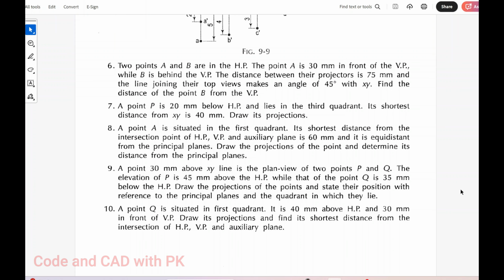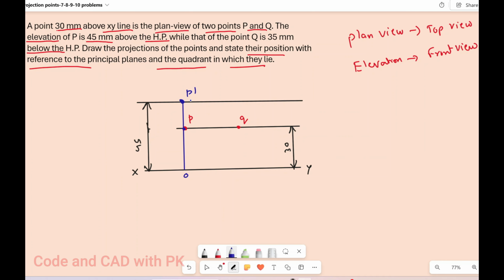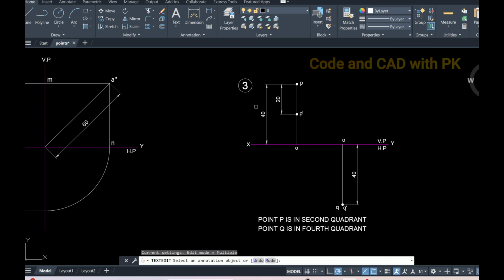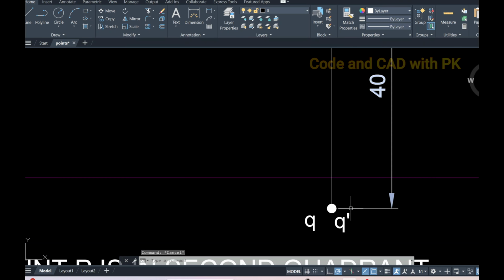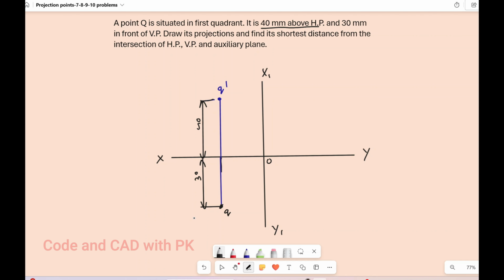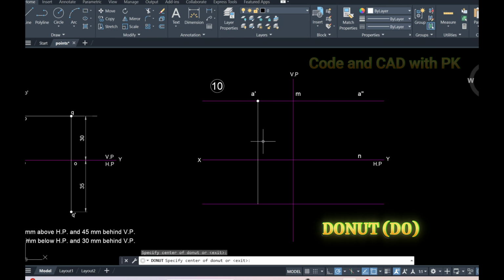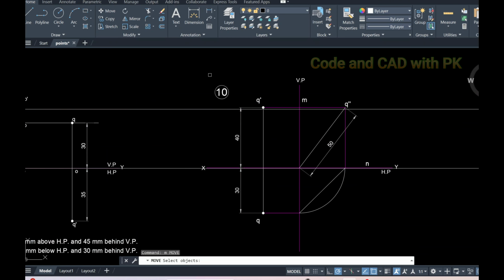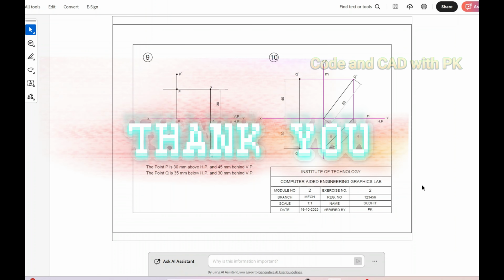Projection of Points – Part 5 | Problems 9 & 10| Engineering Graphics | AutoCAD Tutorial | CAEG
📝 Description:
Welcome to the fourth video in the Projection of Points series!
In this video, I’ll explain Problems 7 and 8 from the N.D. Bhatt textbook.
You’ll learn how to identify the positions of points with respect to the Horizontal Plane (HP) and Vertical Plane (VP), and understand how to represent them correctly in AutoCAD.

9. A point 30 mm above xy line is the plan-view of two points P and Q. The elevation of P is 45 mm above the H.P. while that of the point Q is 35 mm below the H.P. Draw the Projections of the points and state their position with reference to the principal planes and the quadrant in which they lie.

10. A point Q is situated in first quadrant. It is 40 mm above H.P. and 30 mm in front of V.P. Draw its projections and find its shortest distance from the intersection of H.P., V.P. and Auxiliary plane.

💡 Topics Covered:
4️⃣ Theory + AutoCAD visualization
⚙️ Tips:
👉 If the video pace feels slow, watch it at 1.25x speed for quick watching.
👉 Check the description for links to my previous videos in this series.
👉 Watch the earlier parts first for clear understanding.

📘 Textbook Reference: N.D. Bhatt – Engineering Drawing
📏 Software Used: AutoCAD
🎓 Subject: Engineering Graphics / Engineering Drawing